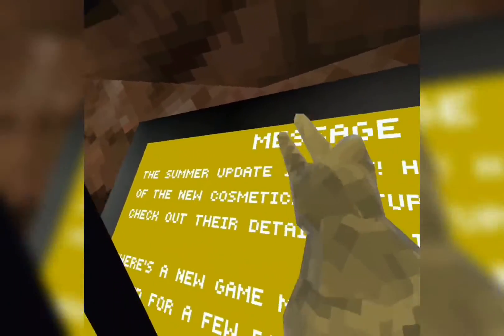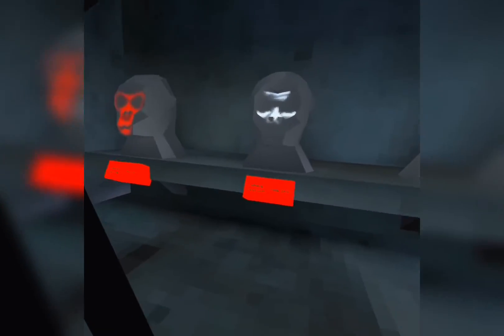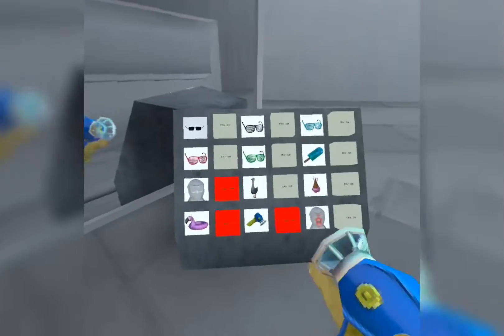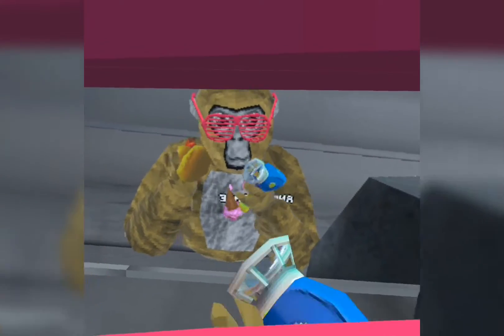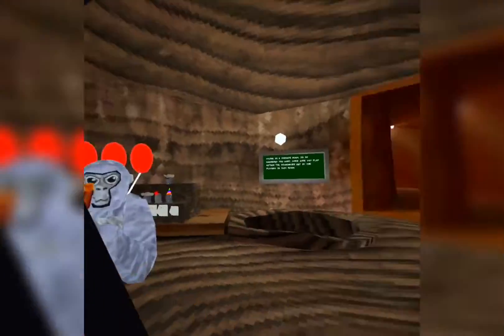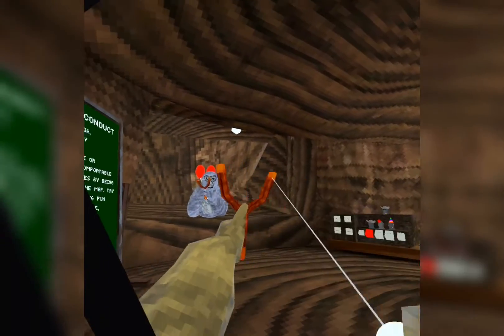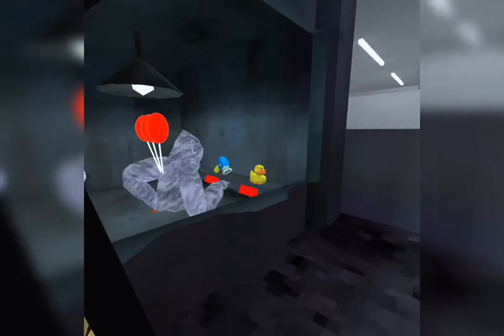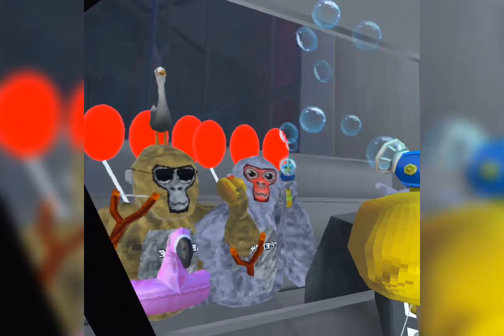SUMMER UPDATEEEEEEE!!!! BETA BETA (Reaction) (Gorilla Tag)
This is my reaction to the summer update and the beta beta mode!, also I am truly sorry for the 3 week break!